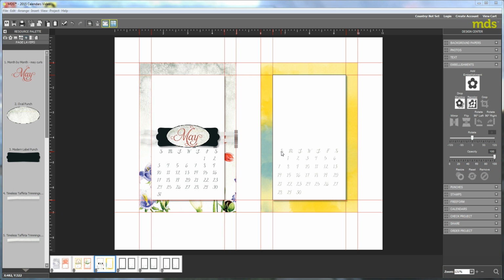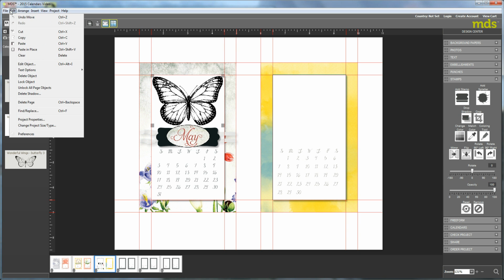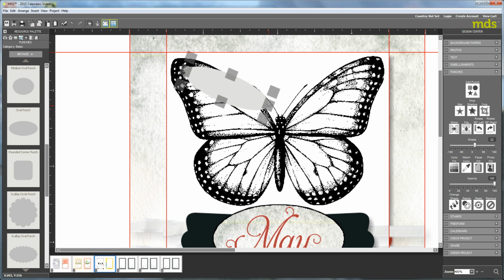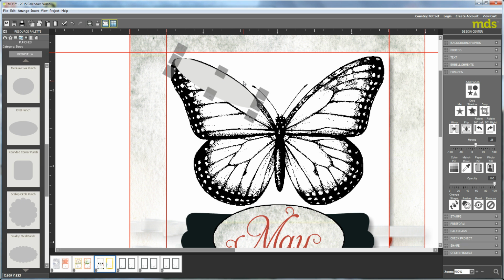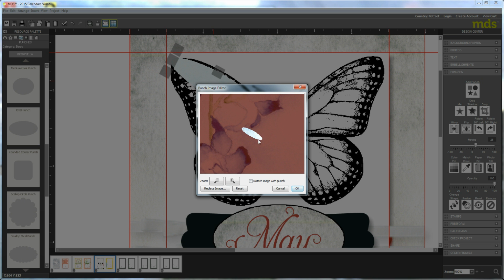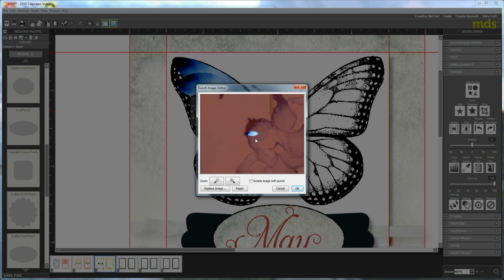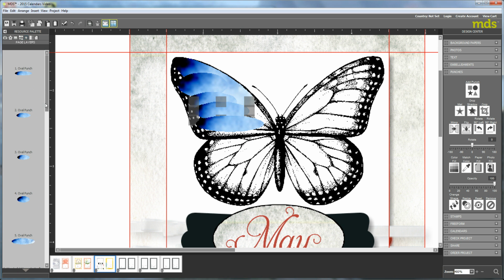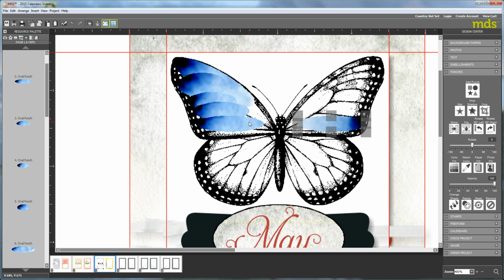My Digital Studio Online Class - Coloring with a Punch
In this video, I show how to use a punch filled with designer series paper to color behind a punch on My Digital Studio.  I CASEd this effect from Suzanne Johnson to create a beautiful butterfly for my May desktop calendar.